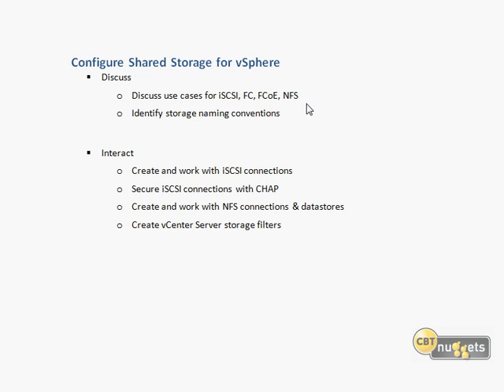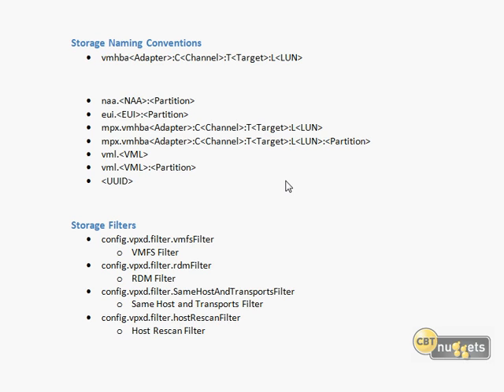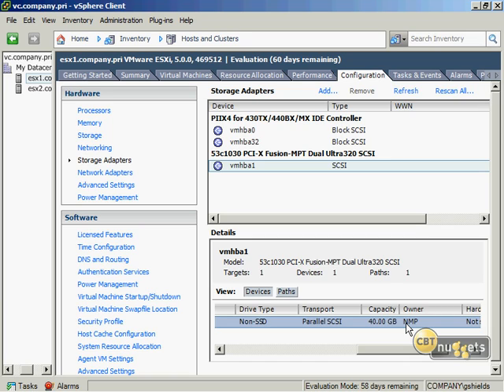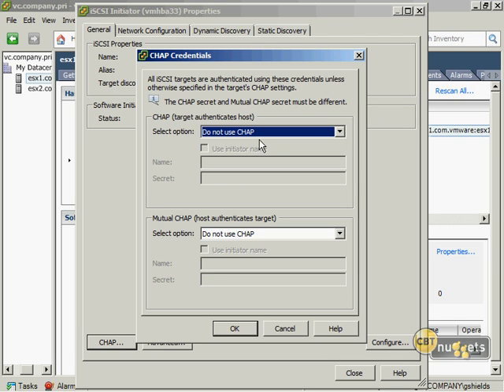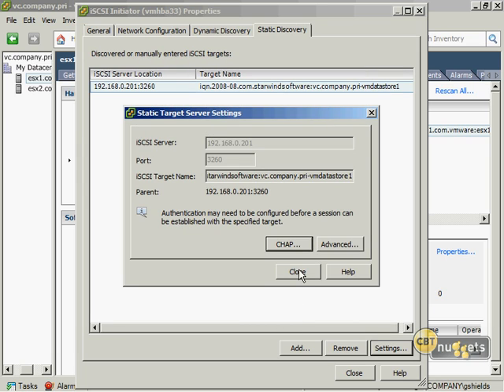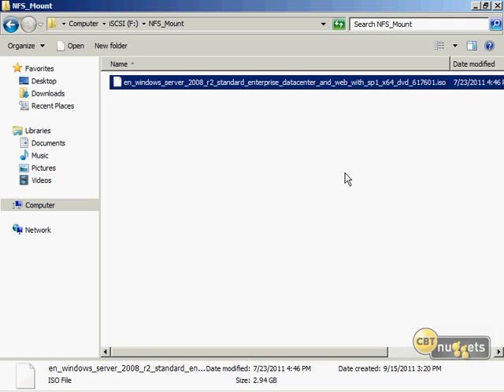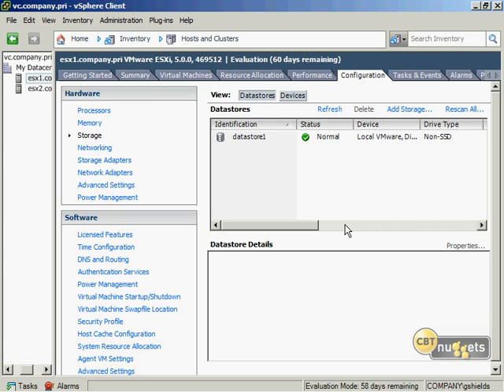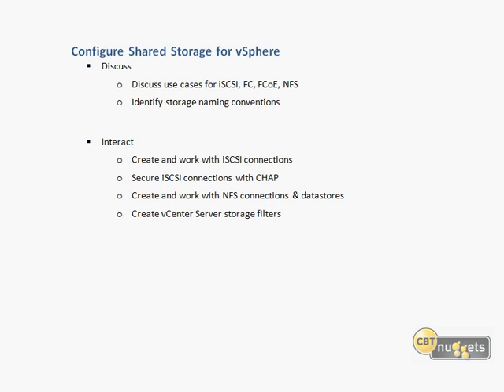vmware vcp5 06